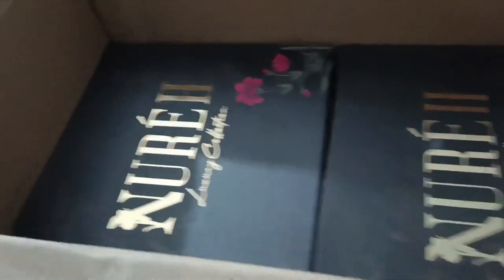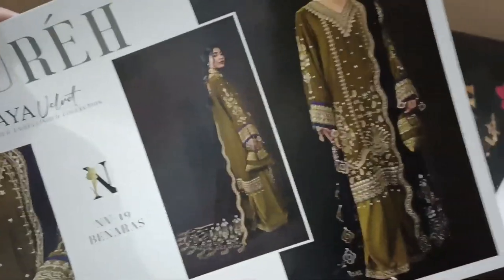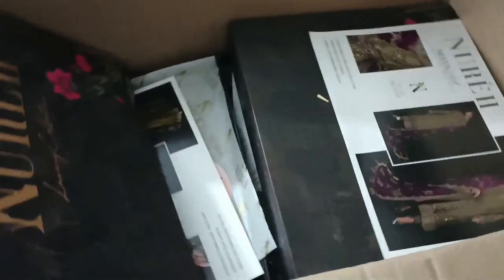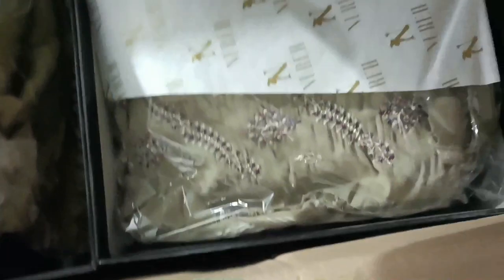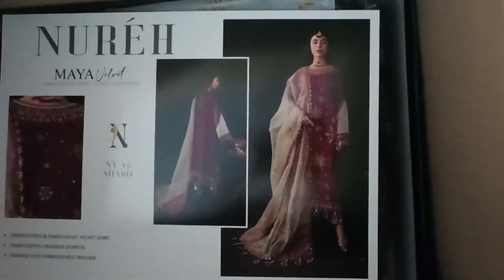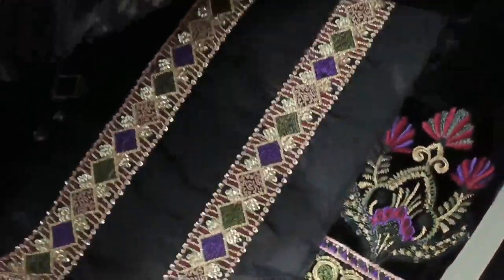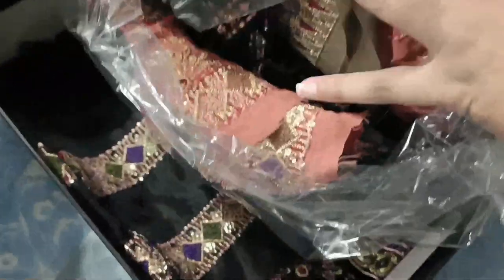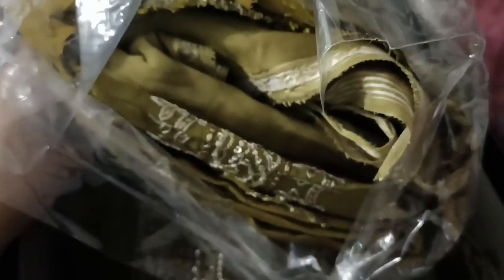Nureh luxury Velvet unboxing and pre bookings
All products in sale videos are for sale.if you want to buy something.you can take screenshots of that product and can order via email.
Thanks